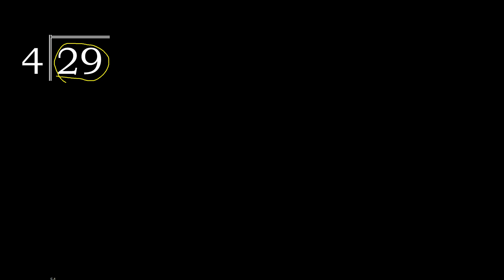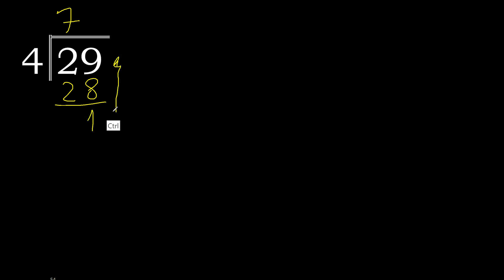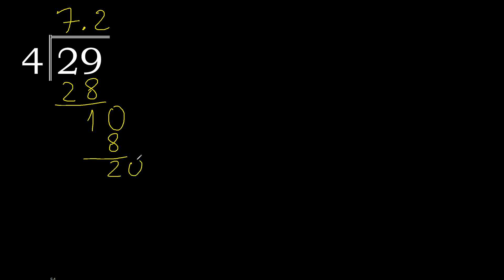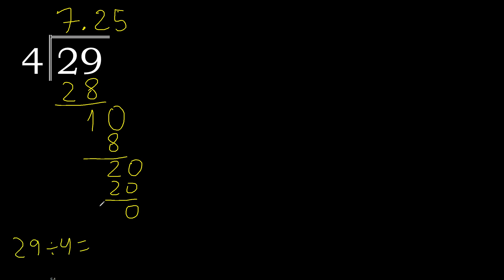Divide 29 by 4 , decimal result . Division with 1 Digit Divisors . How to do